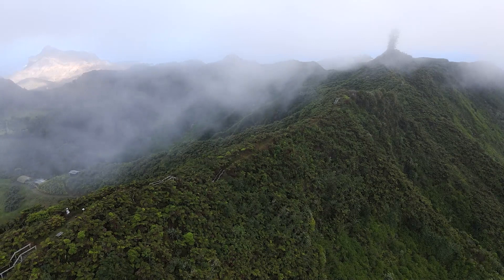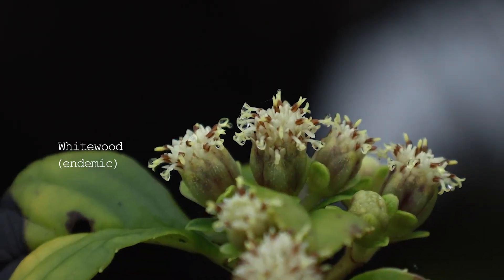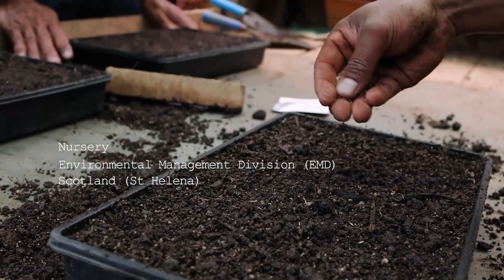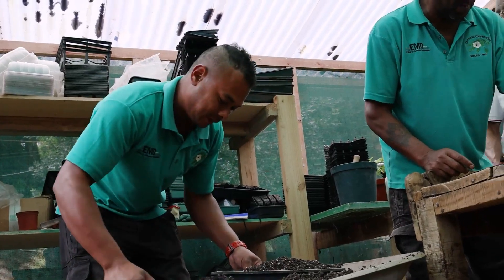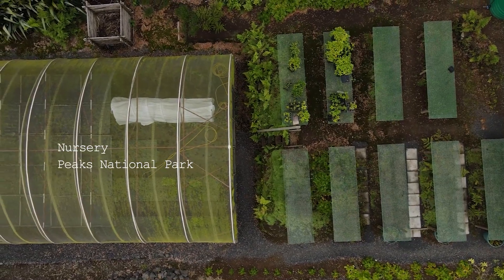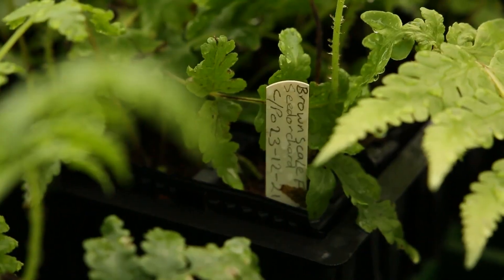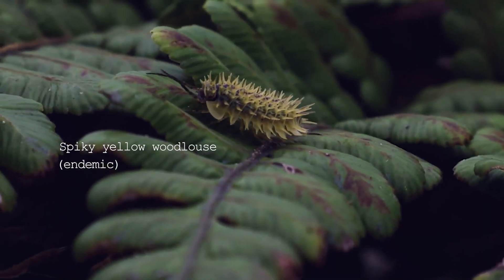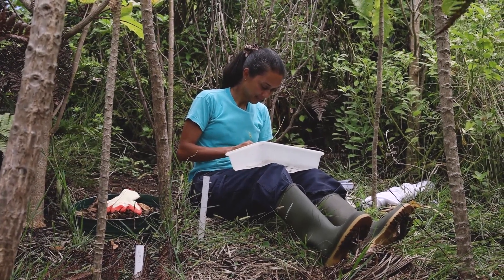Biodiversity - St Helena Cloud Forest Project 2022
The green, mountainous slopes of St Helena’s Peaks National Park are a biodiversity haven for 250 unique species of plants and invertebrates.
A major part of the Cloud Forest Project is identifying, understanding and protecting these species.
This film is a short overview of the work being done towards safeguarding biodiversity on the peaks.